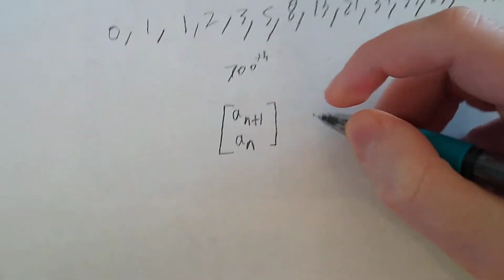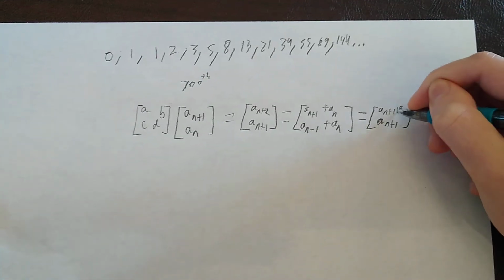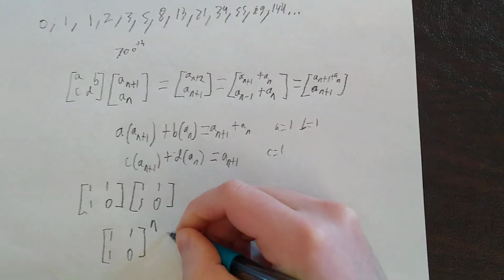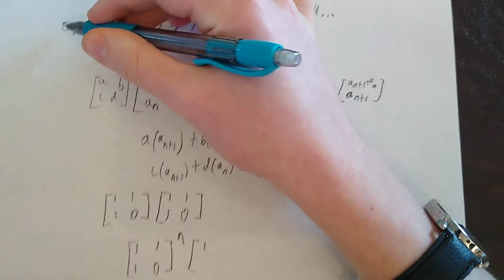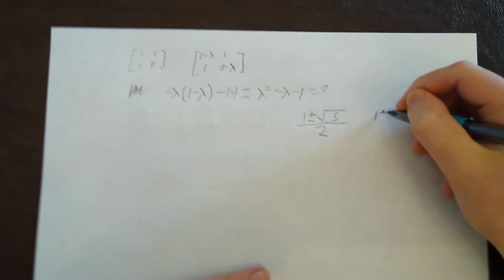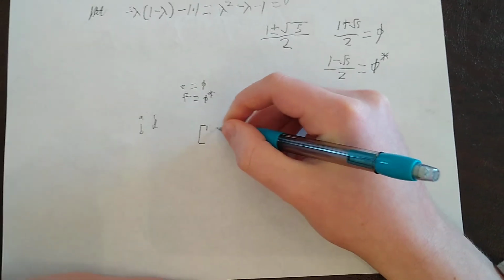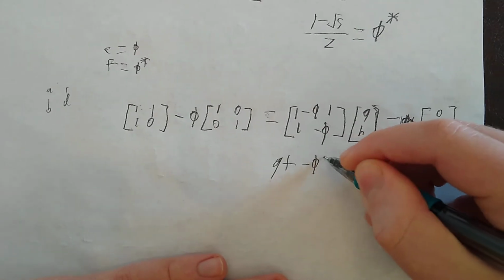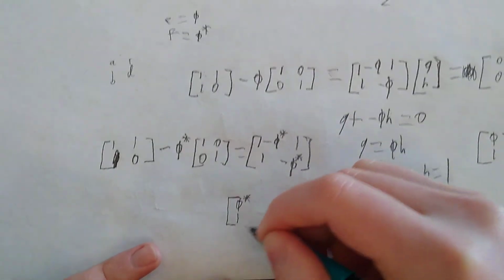Fibonacci Sequence (Explained- Part One)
In this video, I define the Fibonacci sequence recursively, and begin an explanation of how to explicitly define the Fibonacci sequence (useful for purposes such as programming).